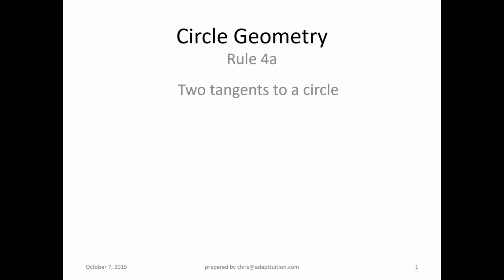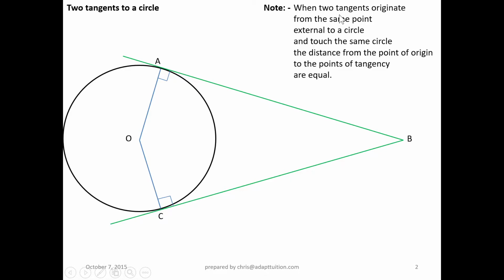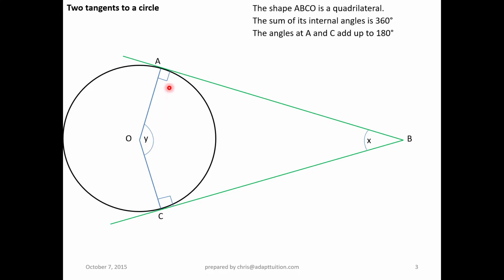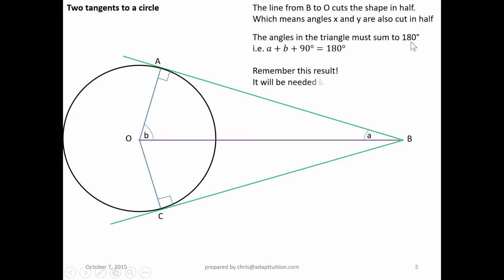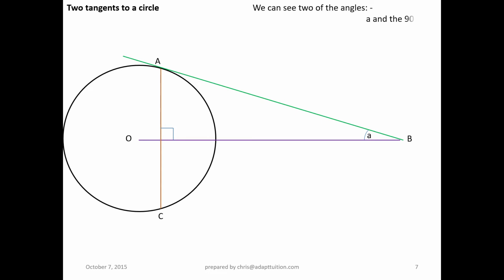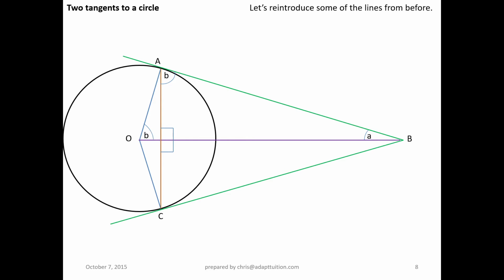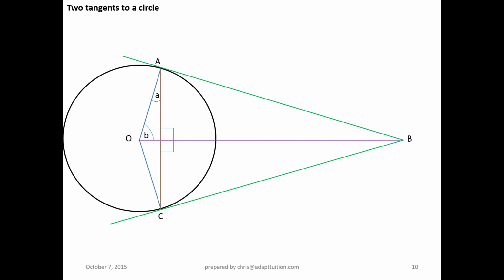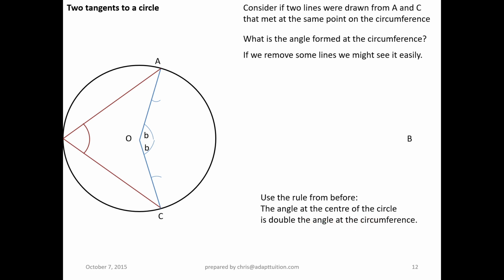Circle Geometry - Two tangents to a circle powerpoint slideshow with explanation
I created this video using Windows 10 screen recorder for my students who missed Maths class on Monday and Wednesday (Nov 5th and 7th respectively). I was narrating to my class as we went through the slideshow and they had handouts with the diagrams, so you'll hear me speaking to them sometimes. I didn't have a microphone so I apologize if the audio quality is not the best. The slideshow was created using Microsoft PowerPoint on Office 2010. I am currently using Office 365.